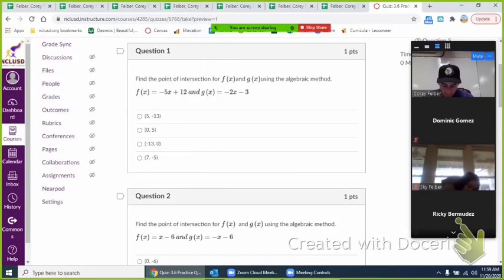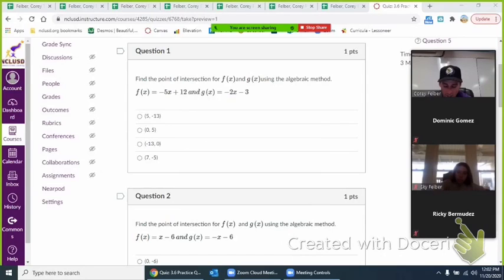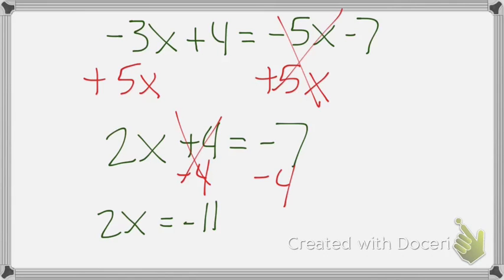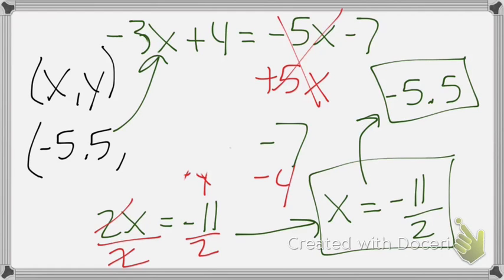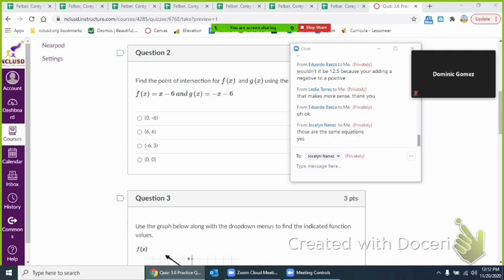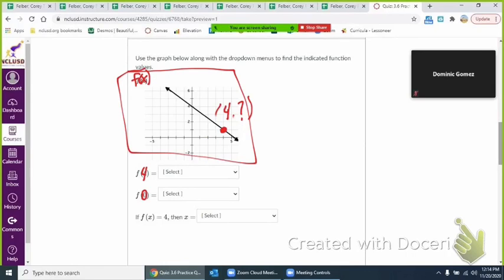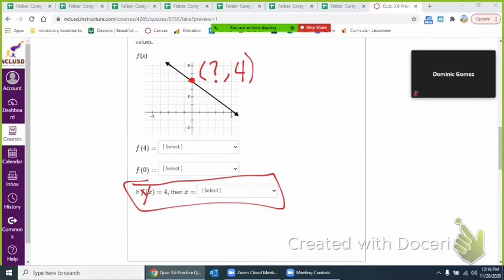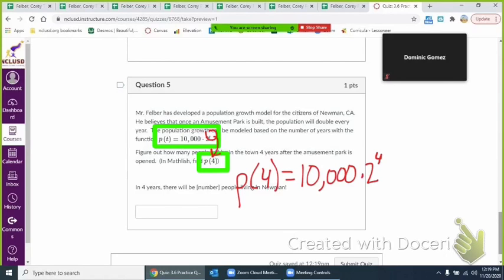3.6 Practice Quiz